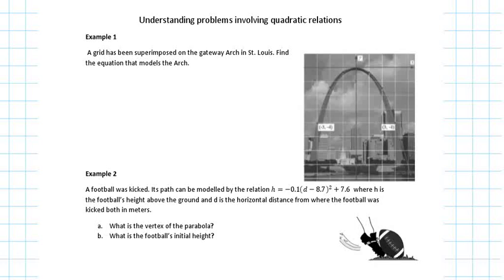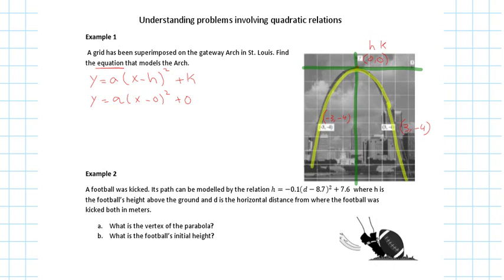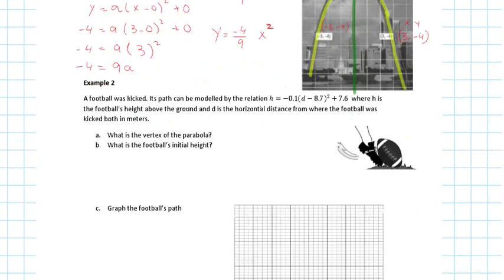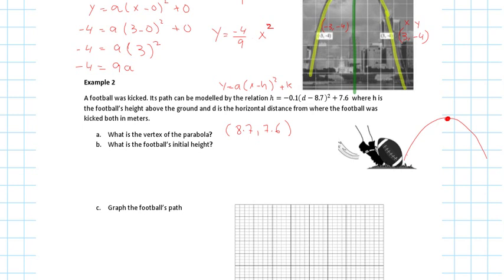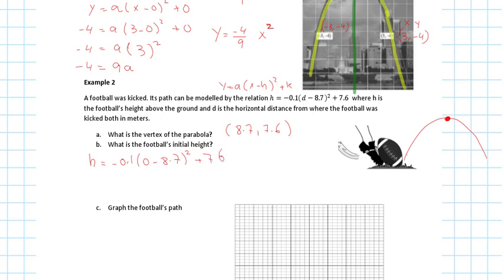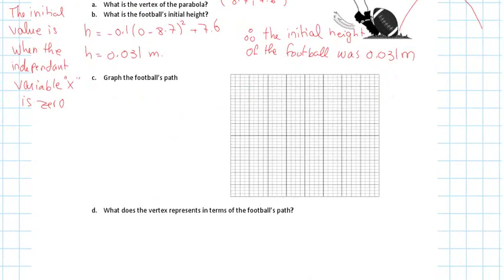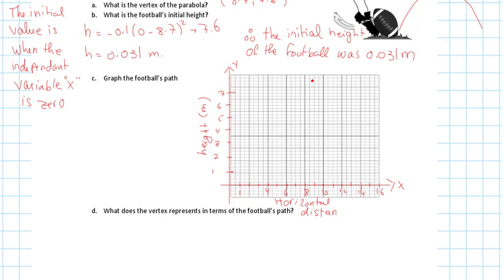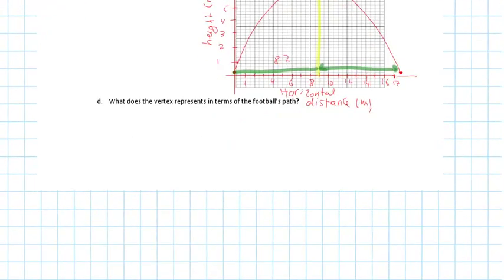nov 22 solving word problems